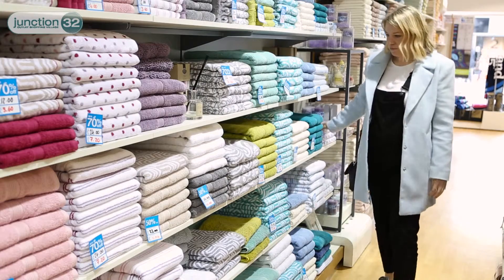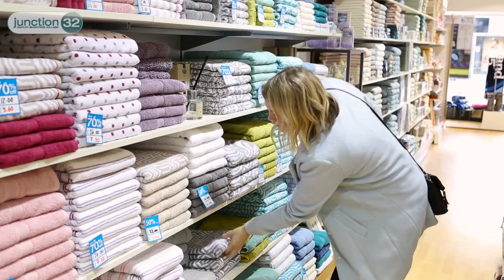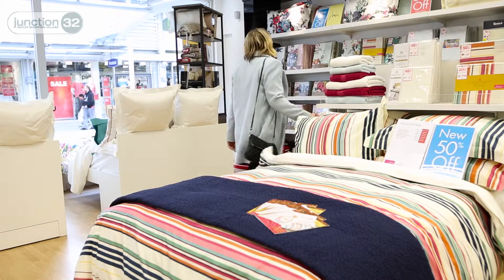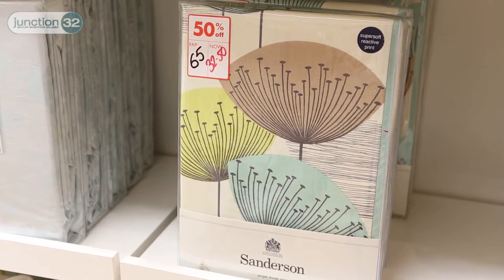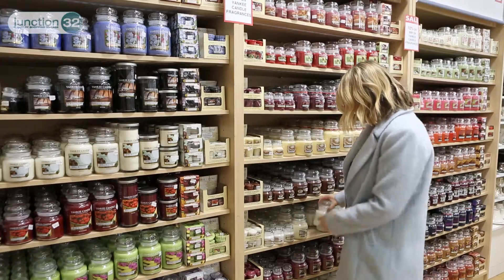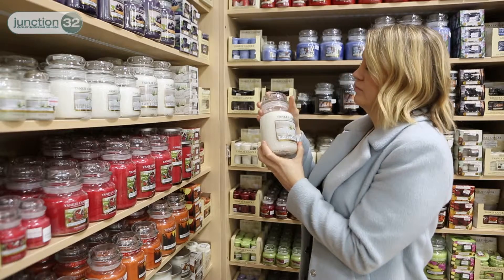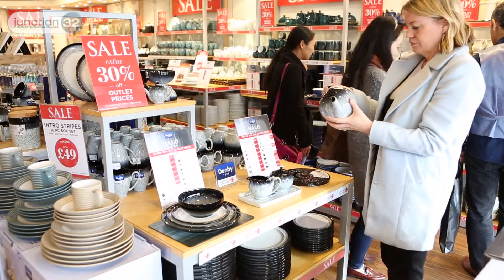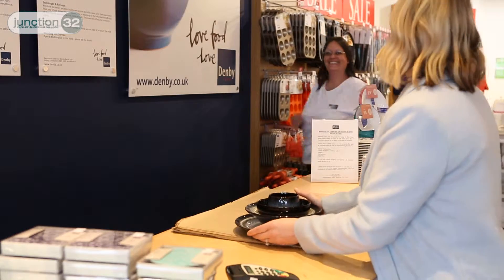J32 Homeware Blogger